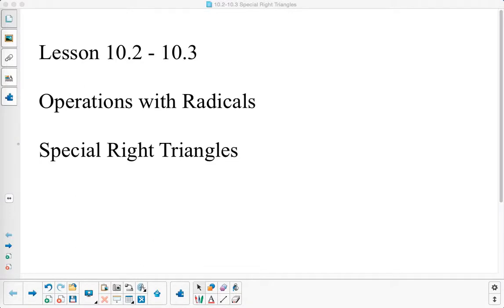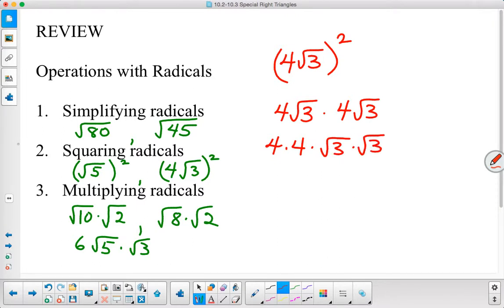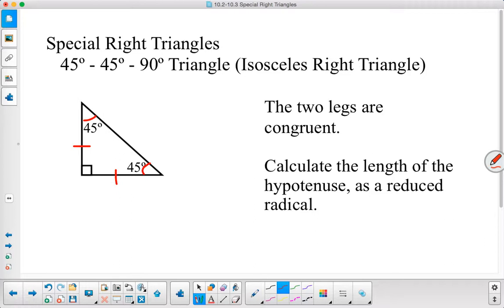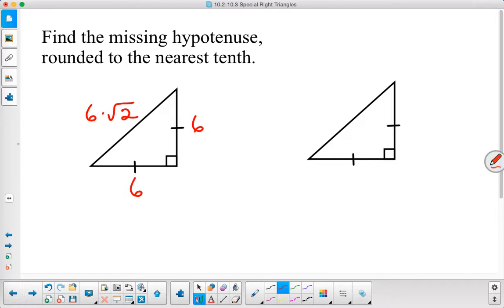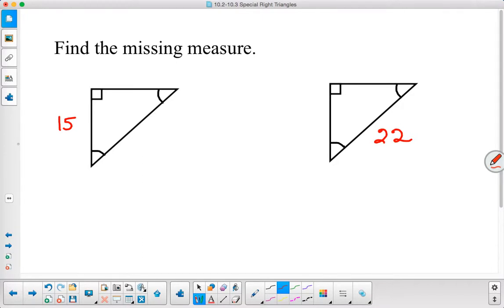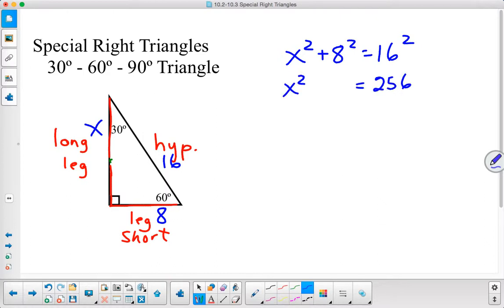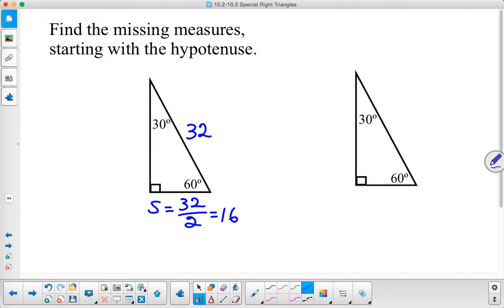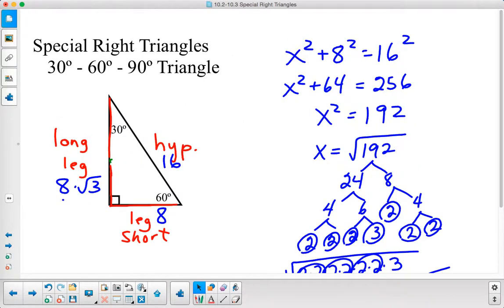Basic Geom Lessons 10.2-10.3 Special Right Triangles